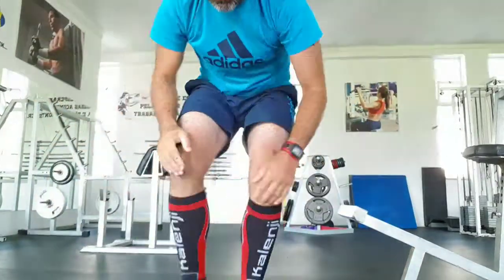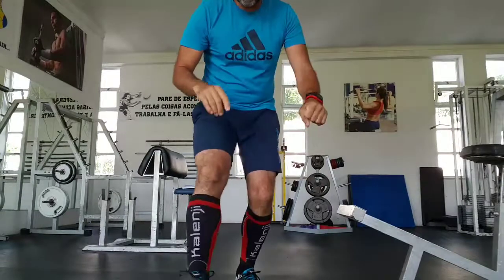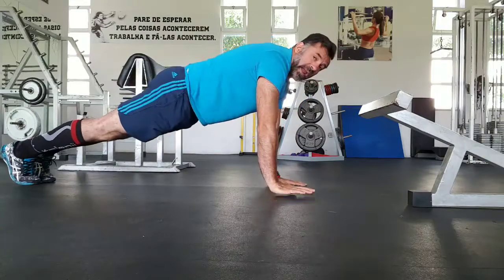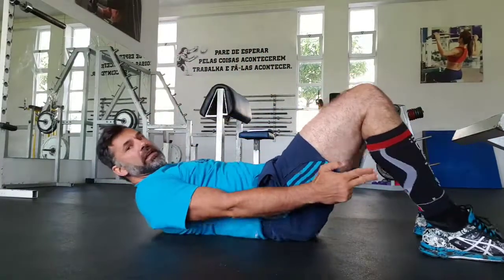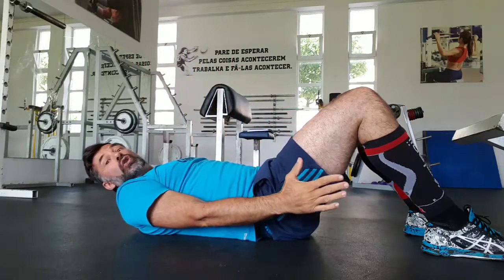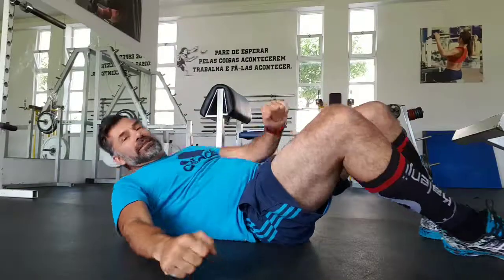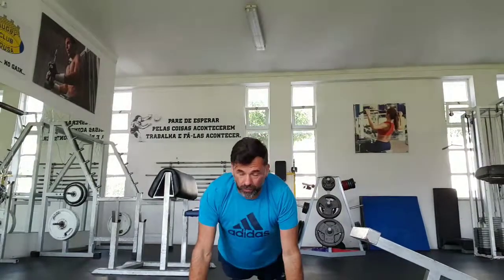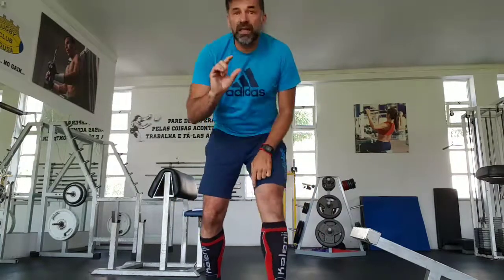Manual of exercises for Summer